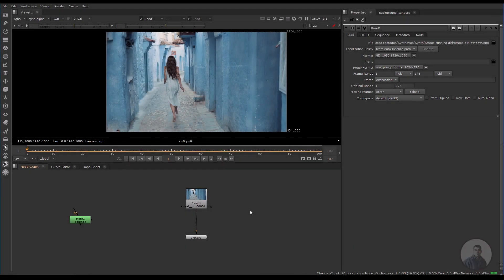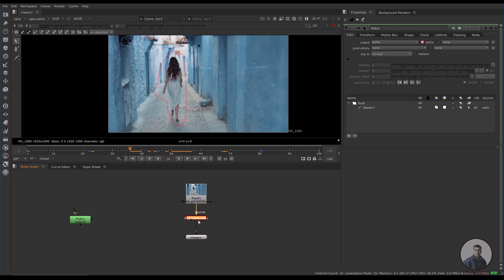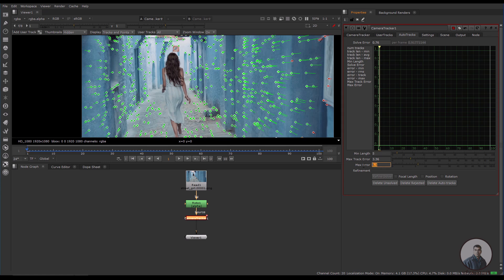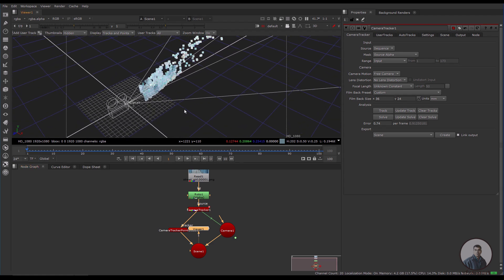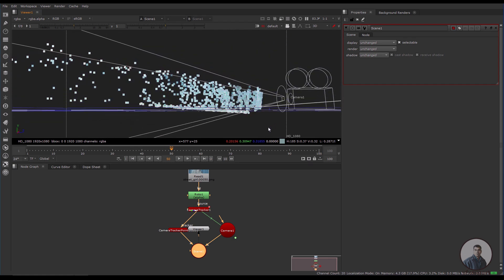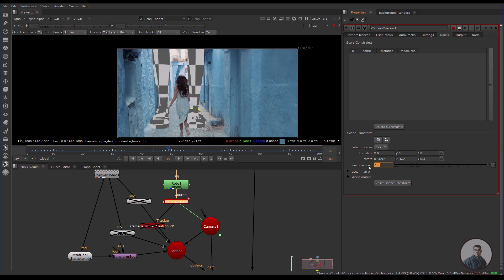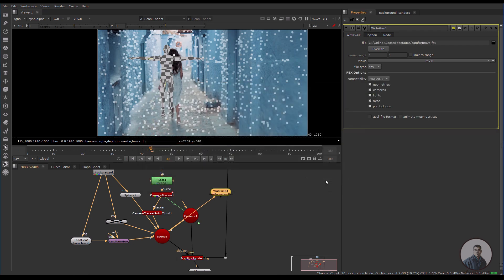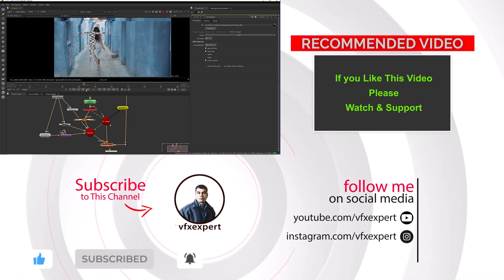Scene Scaling & Scene Orientation in Nuke | 3D Camera Tracking in Nuke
In this video we will see 3d camera tracking in nuke and also we will see scene scaling and scene orientation in nuke.